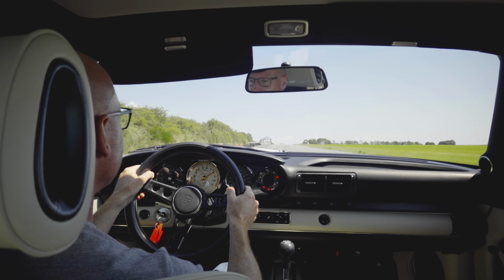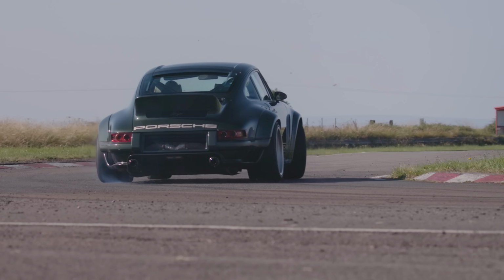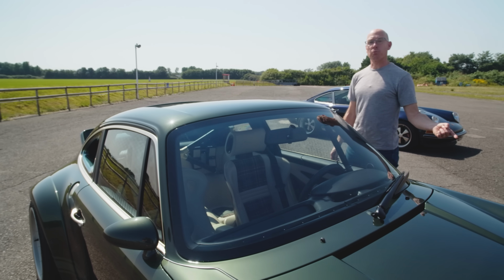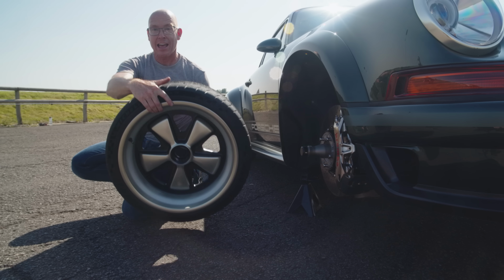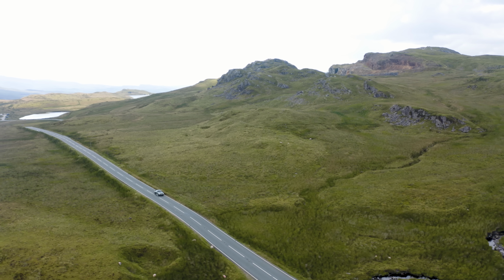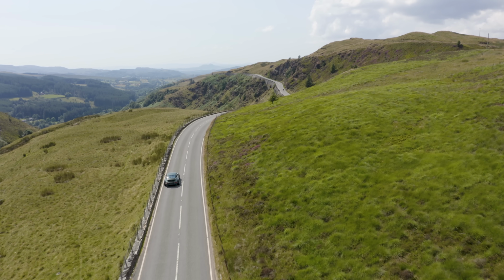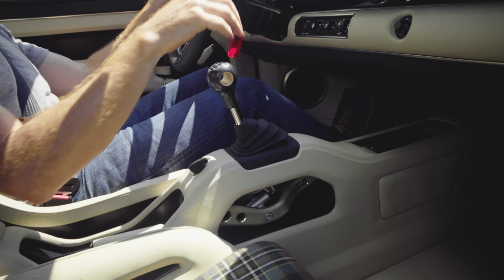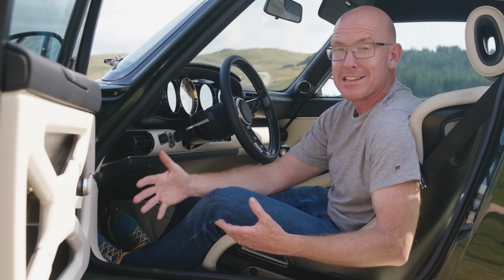FIRST DRIVE: Singer’s DLS Project: the best Porsche 911? £2mil, 9,300rpm restomod on road & track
Here it is, the Porsche 911 Reimagined by Singer – Dynamics and Lightweighting Study (DLS, if you value your time). It’s the answer to the simplest of questions: “What if we pursued the ultimate, no-compromise air-cooled 911? And what if we touched it with a Formula One team?” But is this 500bhp, 9,300rpm restomod worth its £2million price tag? Well, we sent Top Gear’s Head of Car Testing, Ollie Marriage, to Wales to find out. Trust us, this one is worth cleaning your ears out and turning the volume up for.